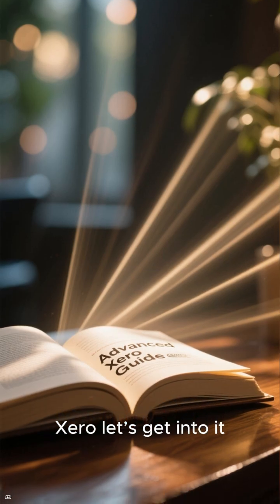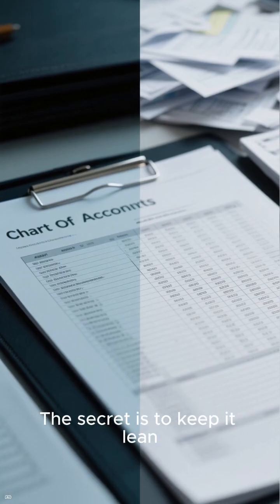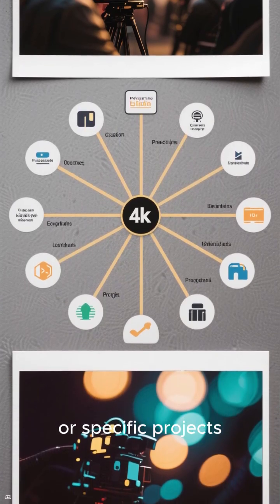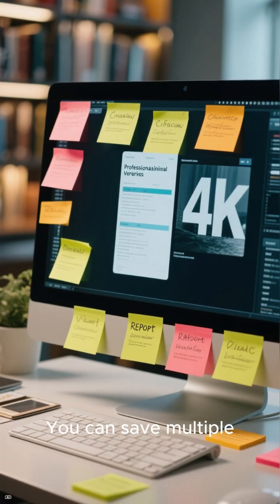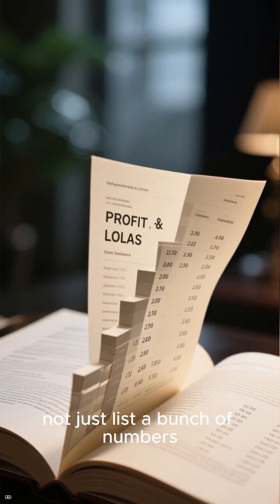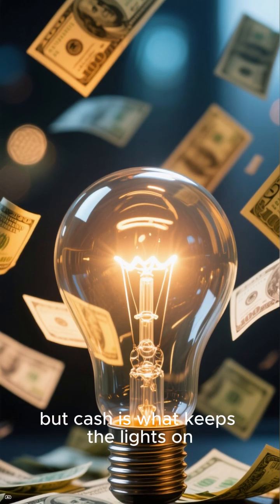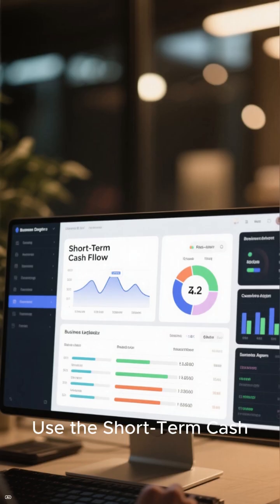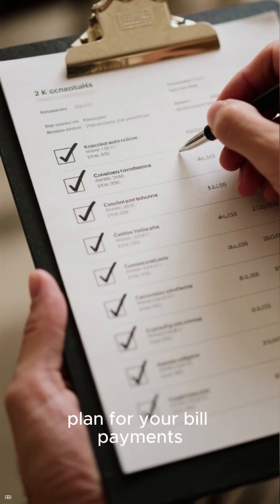Xero - Advanced Guide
An advanced training guide to the system "Xero".